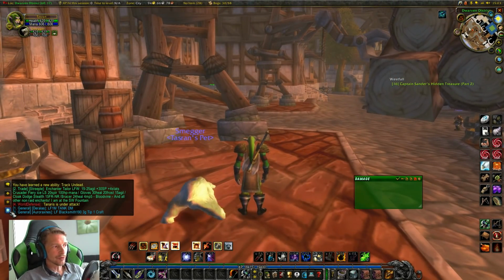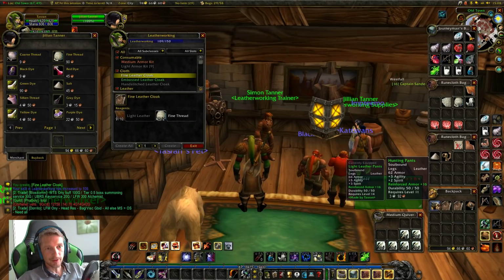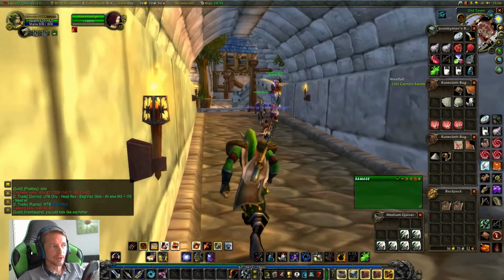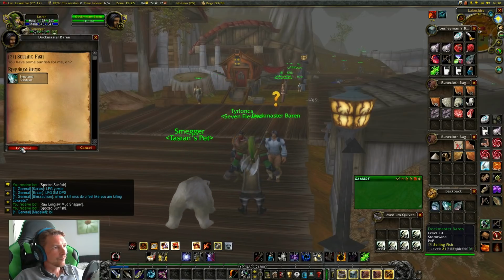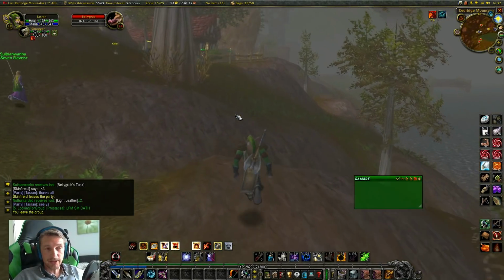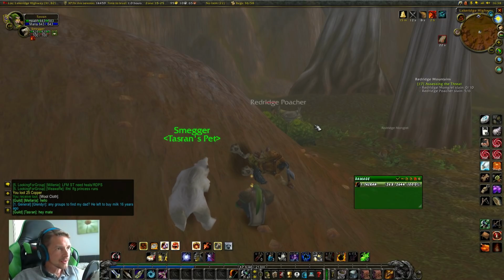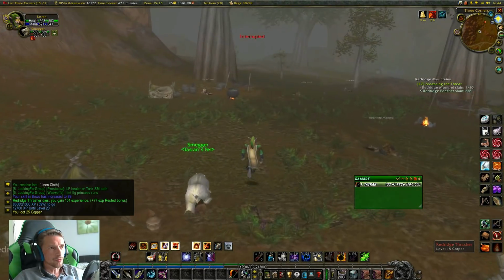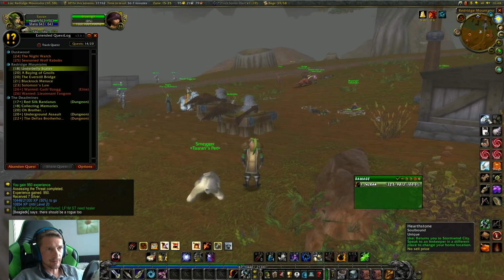Let's Play World of Warcraft Vanilla (NORTHDALE) - PART 10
As the release date for the Classic Legacy Servers are just around the corner, it's time to prepare ourselves, welcome to Vanilla World of Warcraft on Northdale. This time we are cracking on with a Nightelf and one of the best solo classes in the game, the Hunter. This will be a full play through where, I will be aiming to show all the differences, some of the newer players to Vanilla can expect to see.

May the Vanilla grind begin!!

Please feel free to send me a whisper in game to join or chat, The TG Cabal guild is still up and running and welcoming all who wish to join our ranks.

For those of you that are interested, here is a list of the addons, I currently have running:

Atlas
AtlasLoot Enhanced
AtlasQuest
Aux
Bigwigs
Bonus Scanner
Cartographer
CT_MailMod
DPSMate
EnhTooltip
Equipcompare
Gatherer
ImprovedUnitFrame
Mob Health3
Nature ECB
NECB Options
Ring Menu
Scrolling CombatText
SCT Options
SellValue
Stubby
TitanPanal

If you want to join the WOW Vanilla, please create you account

TG Cabal's Discord is open to all and is often full of some very funny members so please feel free to joins us and join in

This video was edited with Wondershare Filmora.

Tracks featured in this video:
Name of the Child - No Contract